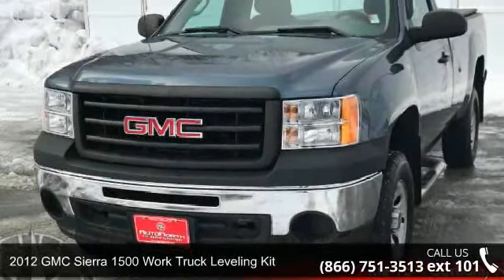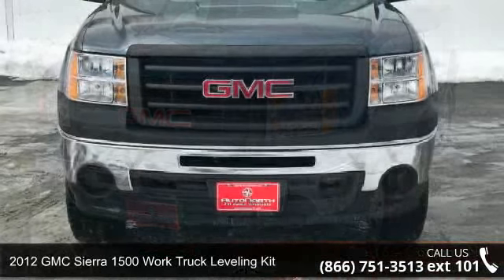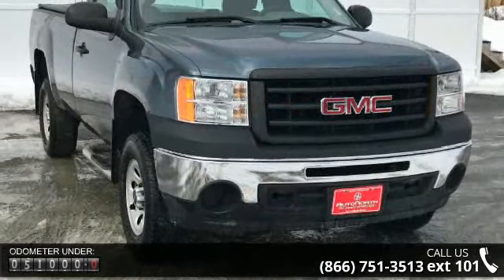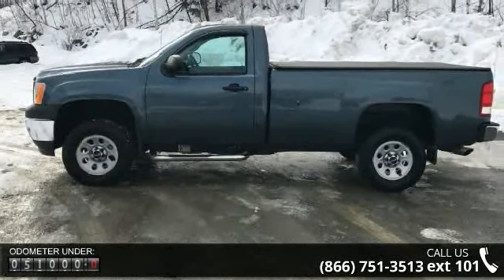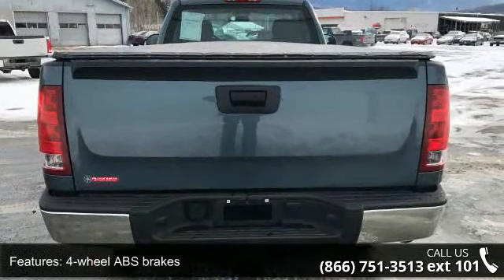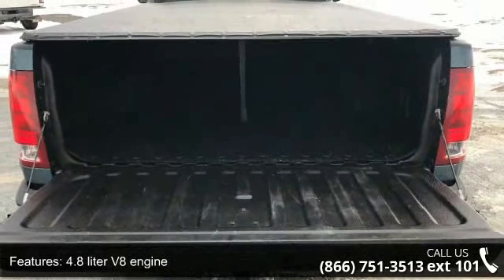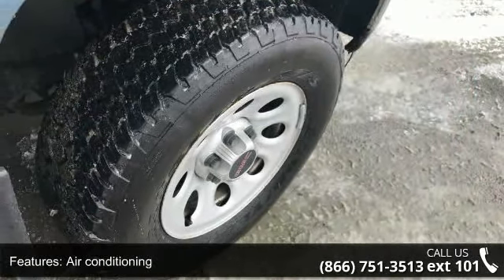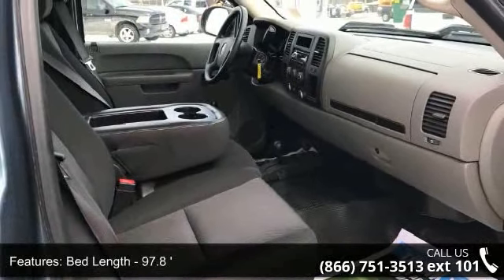2012 GMC Sierra 1500 Work Truck Leveling Kit - AutoNorth ...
AUTONORTH CERTIFIED PRE-OWNED VEHICLE New In Stock*** This Work Truck has less than 52k miles* Safety equipment includes: ABS Traction control Curtain airbags Passenger Airbag Stability control - Stability control with anti-roll...Other features include: Auto Air conditioning Cruise control 4.8 liter V8 engine Tilt steering wheel. This 2012 GMC Sierra 1500 has 51016 miles and comes with our unrivaled 3 month 4000 mile Certified Warranty!! This vehicle also comes with our EXCLUSIVE Roadside Care Plan offering you a full 3 years of worry-free driving!